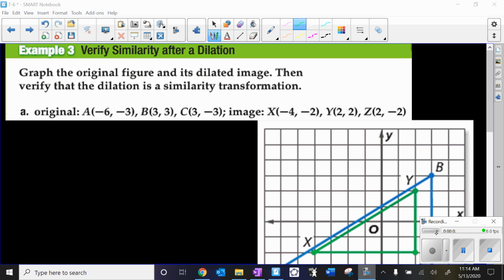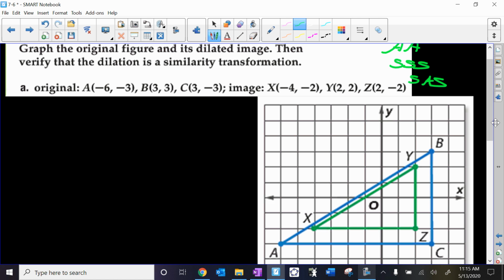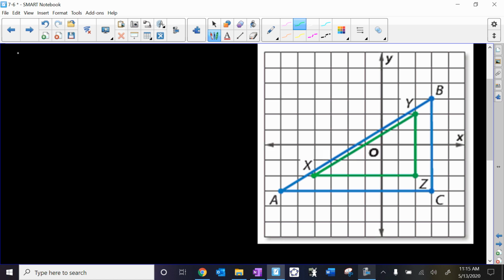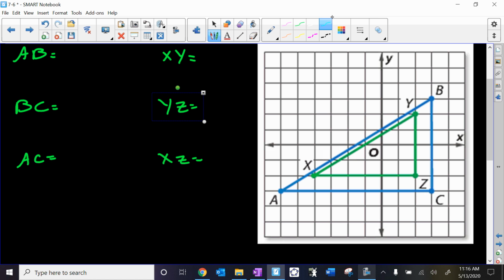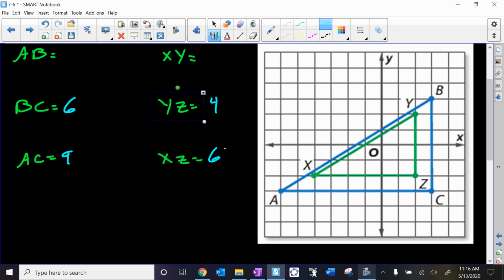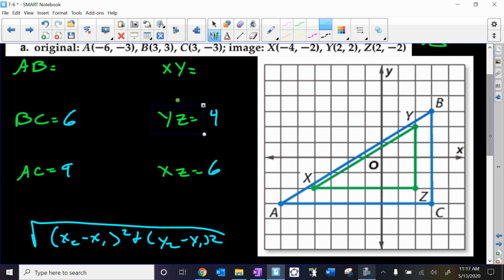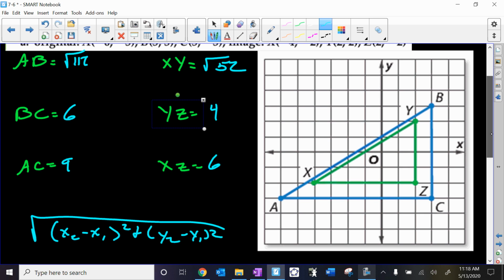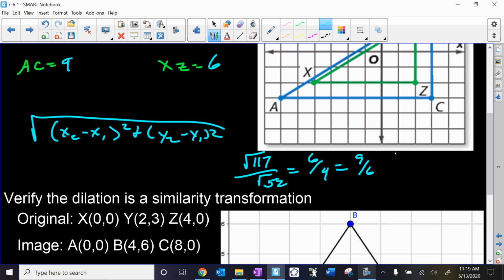Chapter 7 Lesson 6 Example 3 SSS